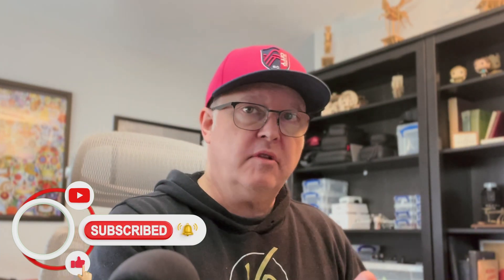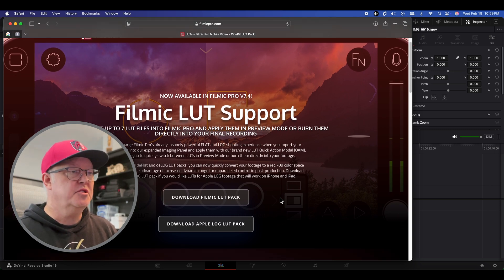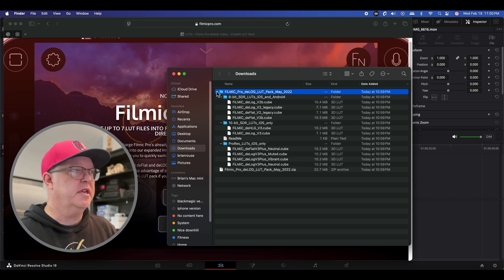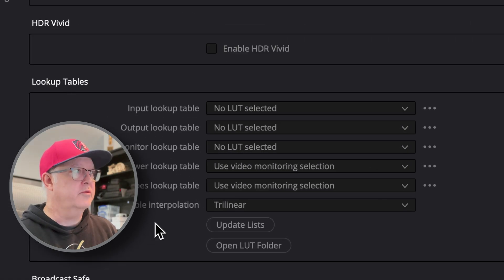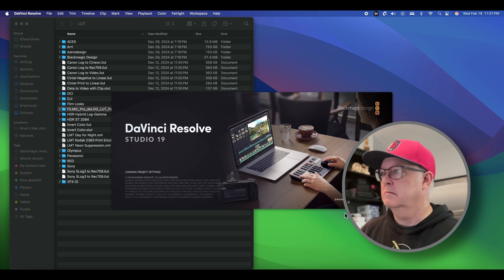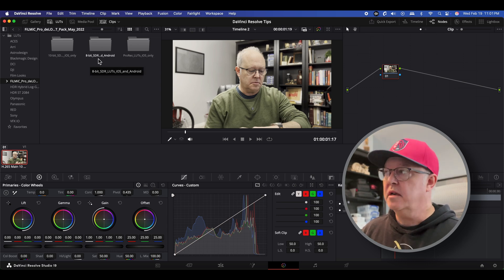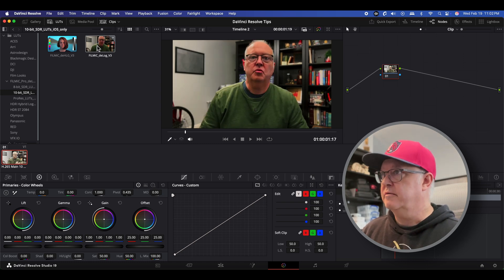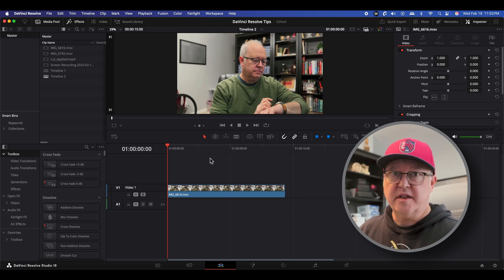Fix Flat iPhone Video with LUTs in DaVinci Resolve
If you shoot video on an iPhone and edit in DaVinci Resolve, you’ve probably noticed that your footage can sometimes look washed out or flat. In this video, I’ll show you how to fix it using LUTs to bring back color, contrast, and detail.

Whether you're a content creator or just getting started with color correction, this simple technique will help you get the best results from your iPhone videos in DaVinci Resolve.